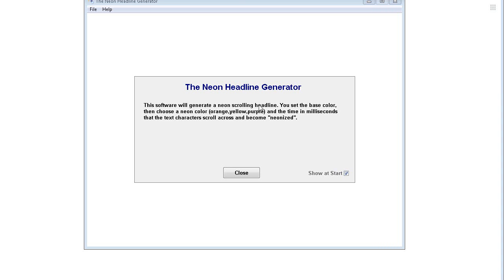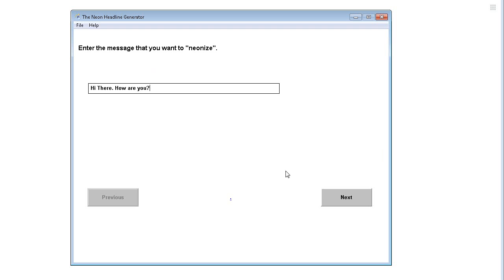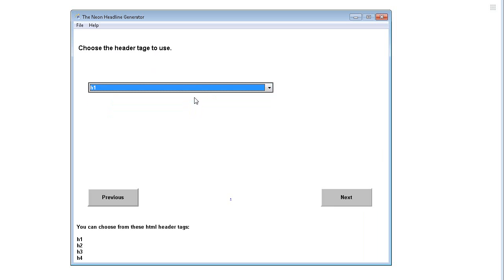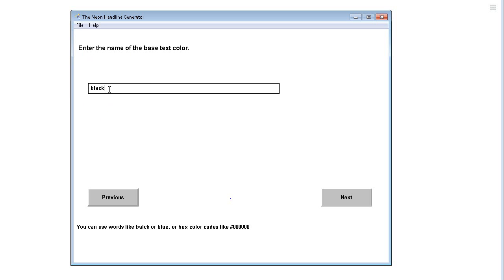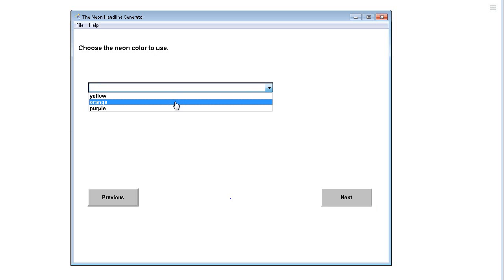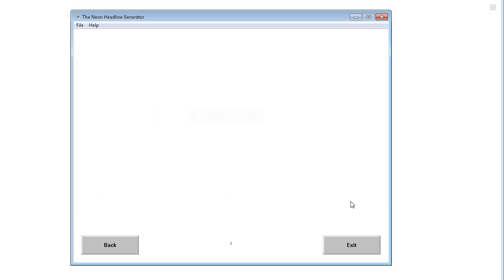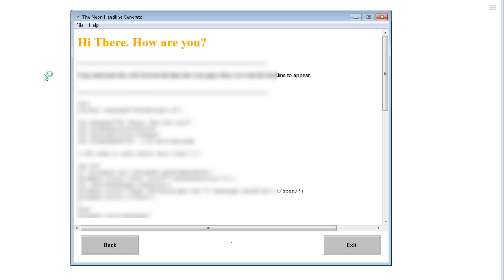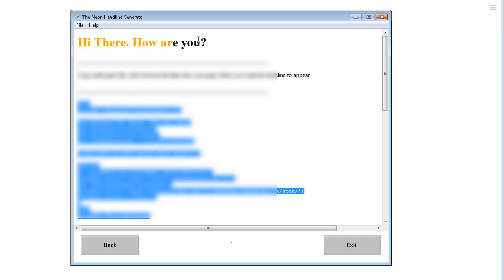Neon Headline Generator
This software creates a neon text effect for the text you enter.